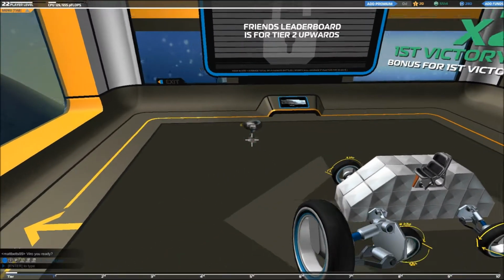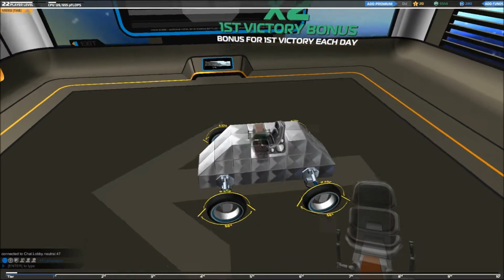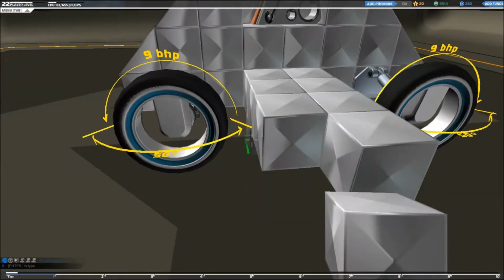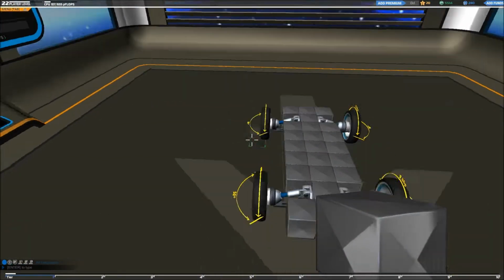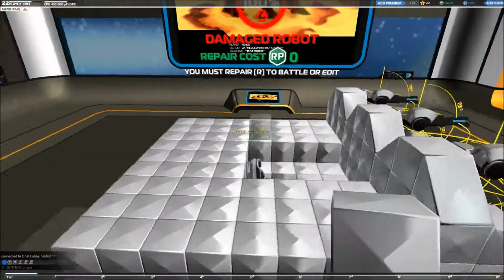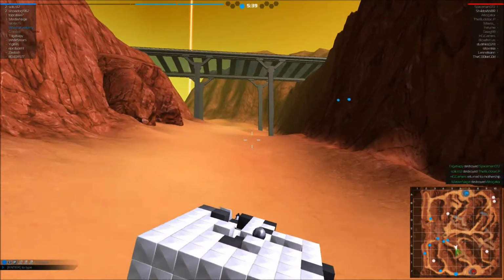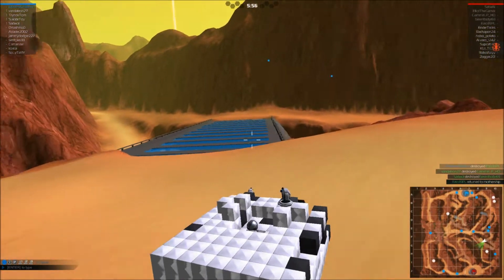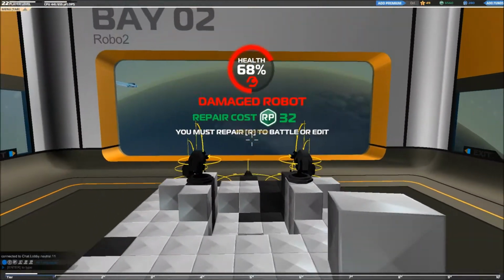Robocraft - Stop yourself flipping, wheels and SMG turrets!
Hi guys :)

This is the first in a series of videos to show different features of Robotcraft and how to understand issues you might be having, as well as showing how you might get your first effective robot design.

Please comment if you have any questions or feedback.

Next will be higher tier fights and Plasma Turrets! O.O